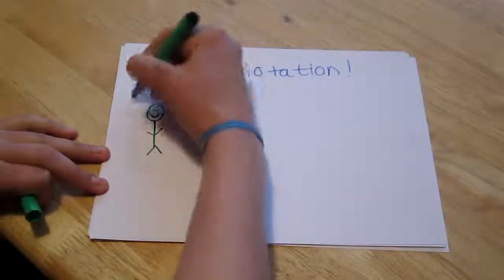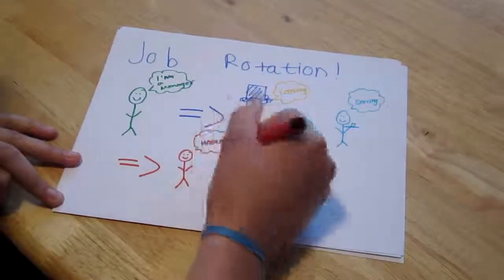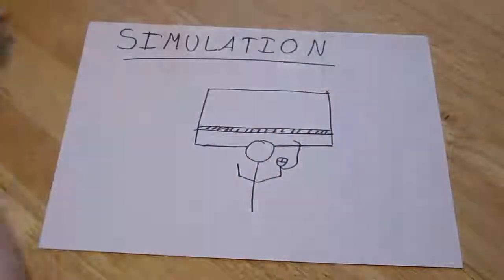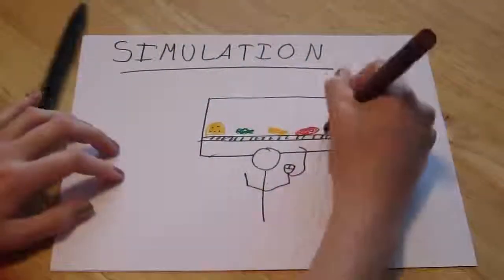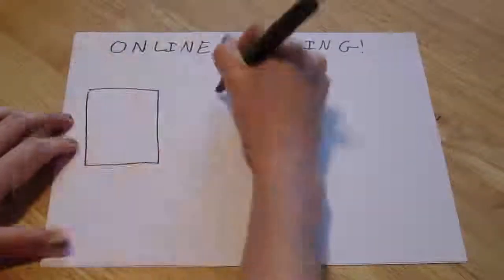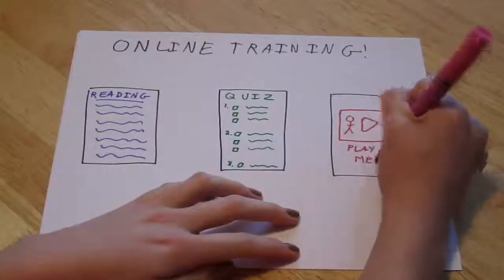Training and Turnover in the Hospitality Industry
This is a video made for Professor Reynolds's HBM 381 class, Spring 2015 discussing training methods in the food service industry. Starring Sarah and Chloe!